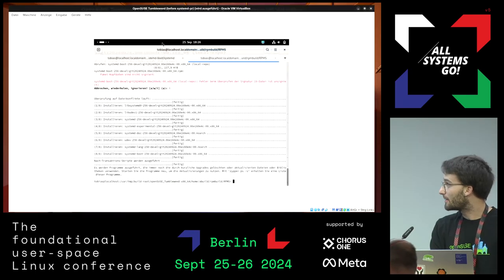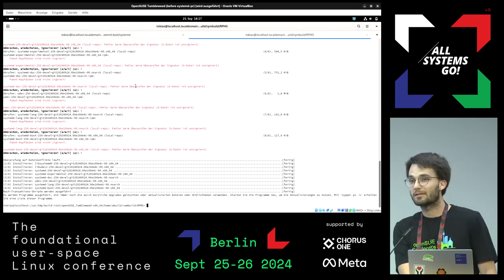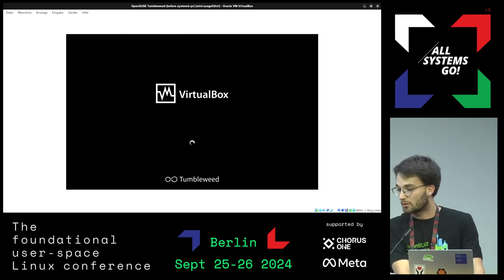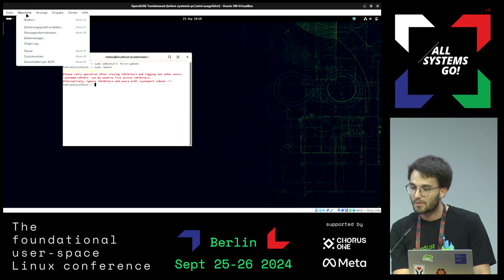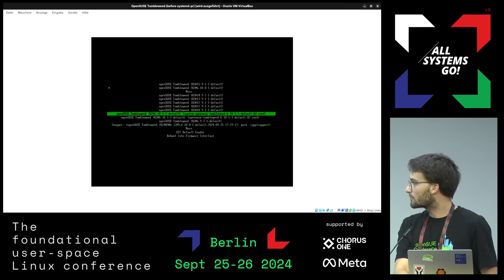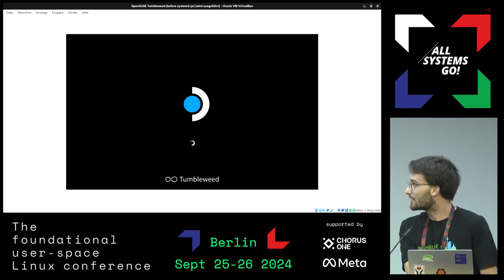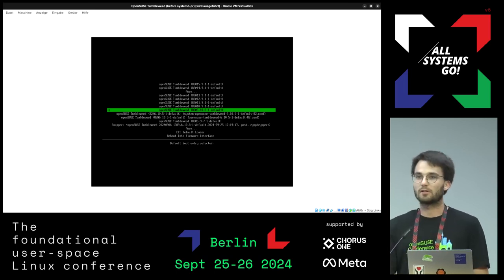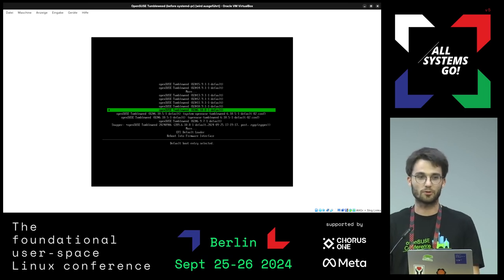Ideas for improving systemd-boot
Tobias Görgens